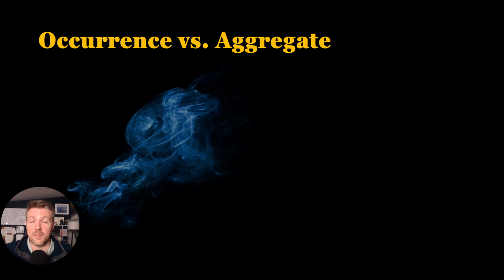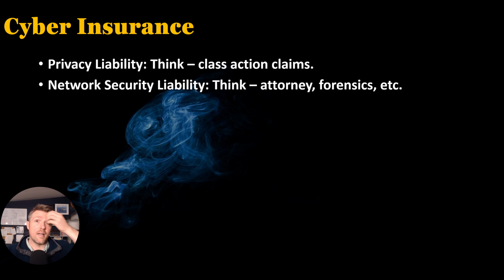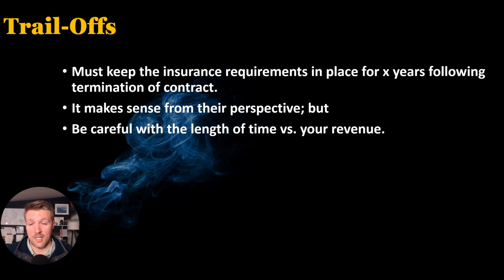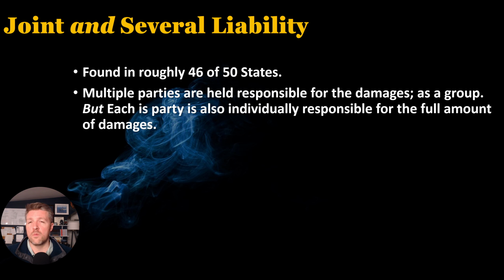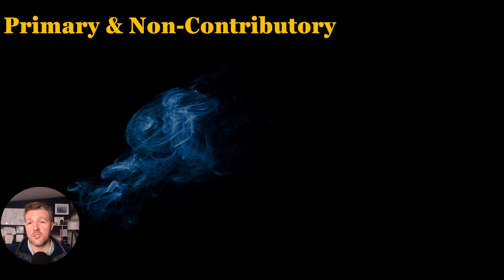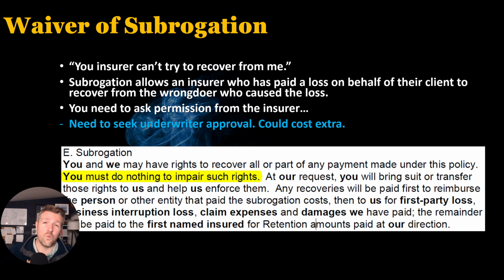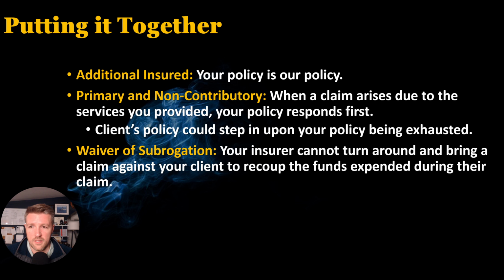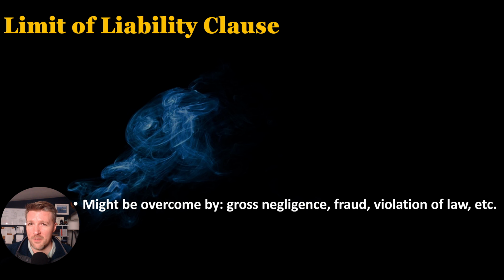A Painfully Boring but (Hopefully) Surprisingly Useful Contract Terms Review for MSPs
As contracts become lengthier and more specific, I've seen MSPs agreeing to elements which could be forbidden by their insurer or dangerous to their business.

By understanding these common contract terms, you'll be better prepared to understand what you can push back on, what could increase the danger to your business, and what your own insurance company may/may-not agree to; at a cost.

As always, I'm not your attorney, and I'm definitely not giving legal advice, but some familiarity with these terms can go a long way.

00:46 Occurrence vs. Aggregate
02:40 Professional Liability & Errors and Omissions
02:55 Cyber Insurance – Privacy v. Network Security Liability elements
04:06 Retroactive Date
06:04 “Trail-Offs”
07:22 Mediation and Arbitration
09:01 Joint and Several Liability
09:54 Hold Harmless & Indemnification Agreement
10:27 Additional Insurance – What and Why
12:17 Primary & Non-Contributory
13:13 Waivers of Subrogation
15:54 Subrogation & Additional Insureds
17:07 Putting it Together: Additional Insured + Primary & Non-Contributory + Waivers of Subrogation
17:54 Force Majeure
18:57 Certificate of Insurance & Proof of Insurance
20:20 Limit of Liability Clause
22:02 Liability Waivers
23:24 Moving Forward

For a free PDF copy of Damage Control: Cyber Insurance & Compliance,

For a physical copy Damage Control: Cyber Insurance & Compliance,